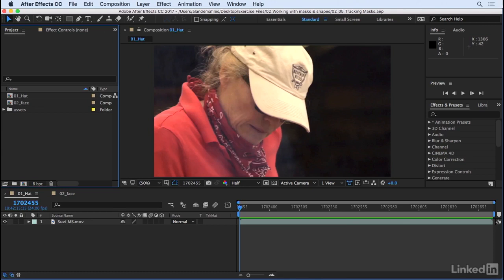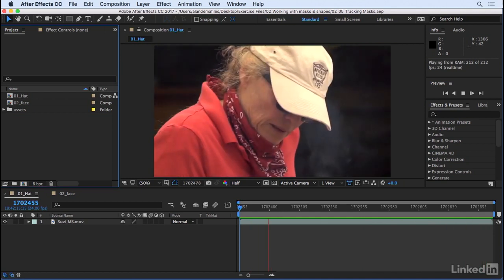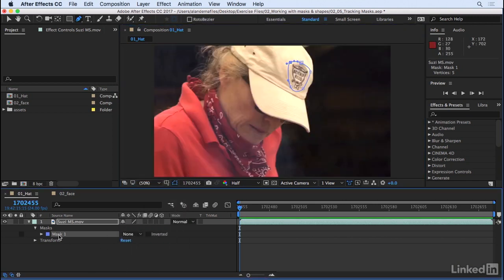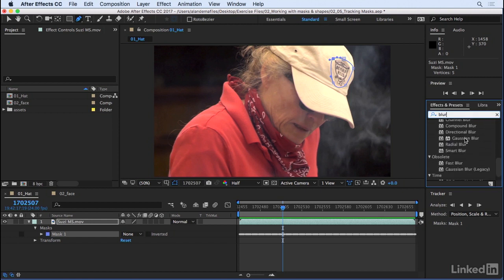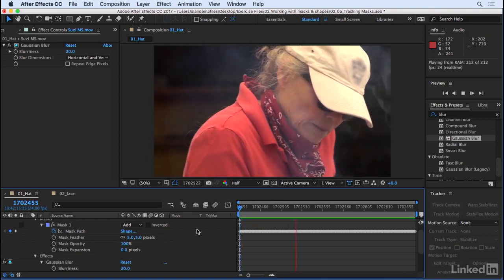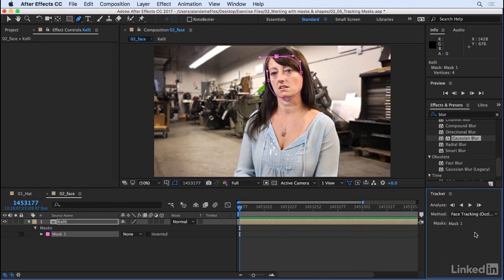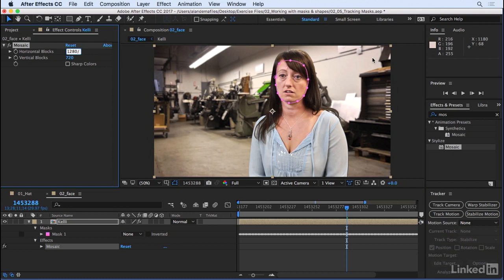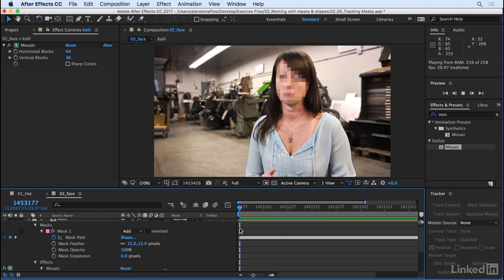After Effects CC Tracking masks Tutorial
After Effects CC 2019 Essential Training